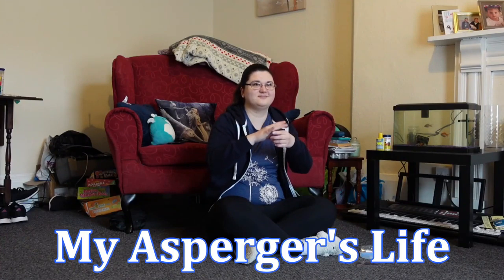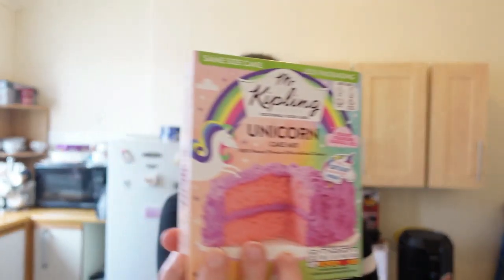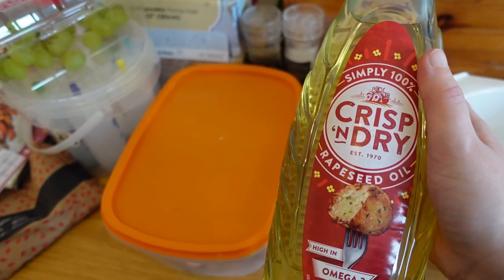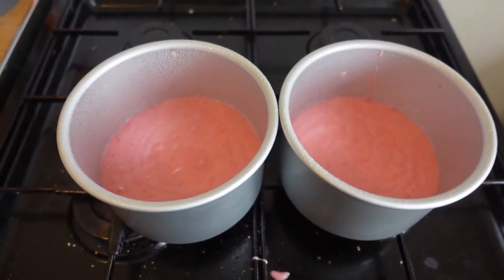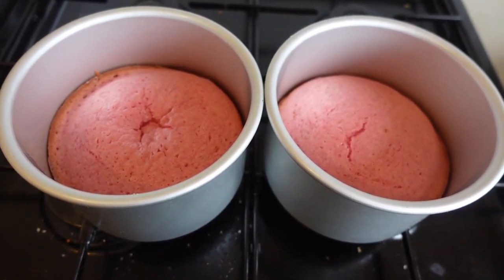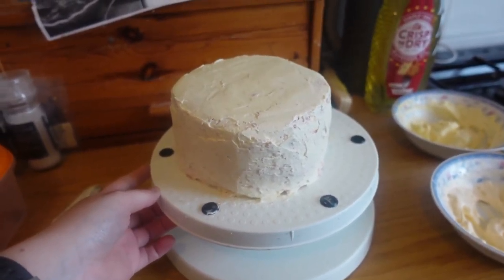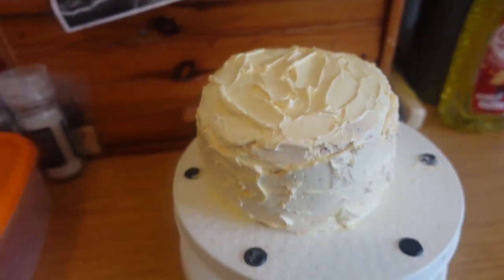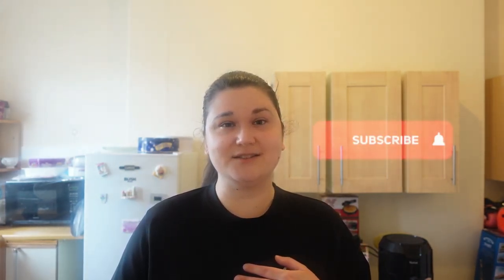Autism Baker 👩‍🍳🍰 | My Asperger's Life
Tuesday is the day I bake and make TikTok's so I wanted to try a new cake design. It didn't turn out as good as I hoped but it's ok for a first attempt 😊

@lizzyscakesandbakes or @sensorysweets36